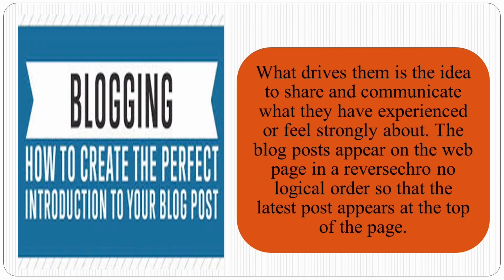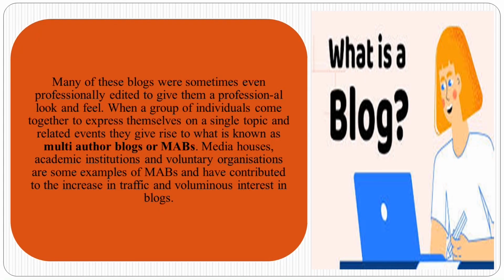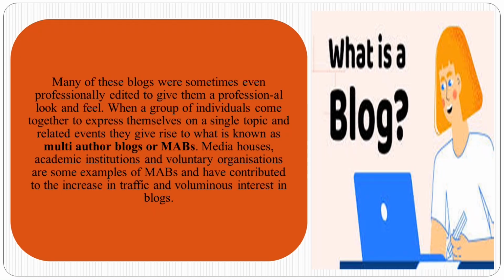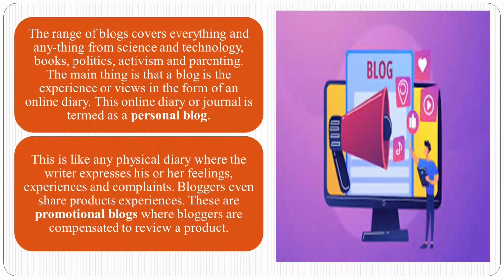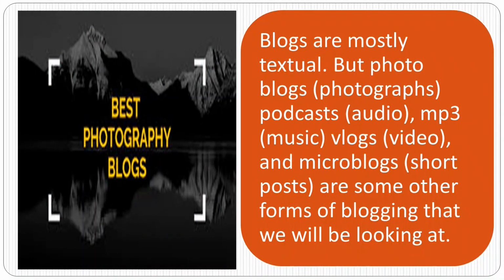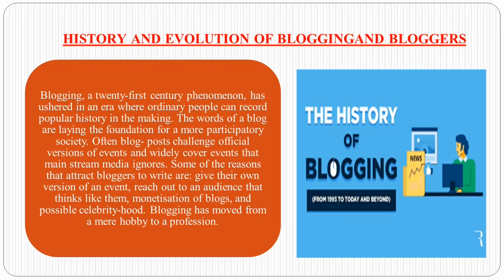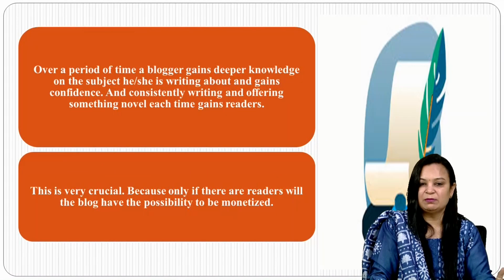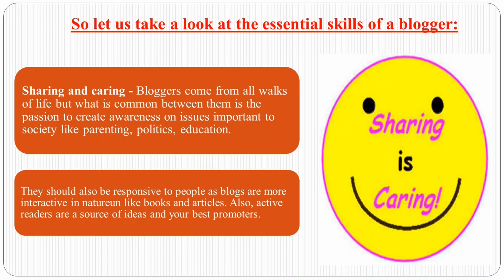MJMC- 03 Unit - 08 Media Occupations and Functions